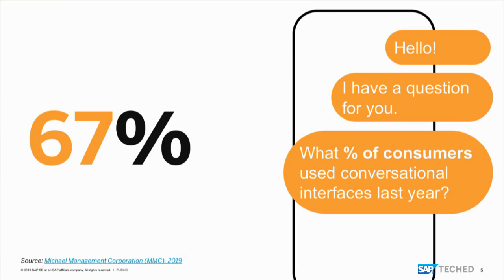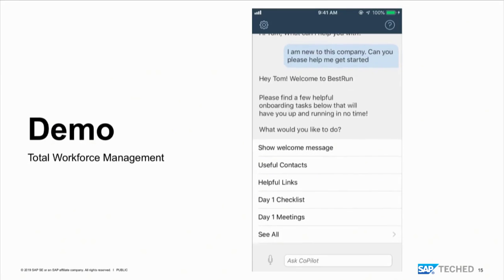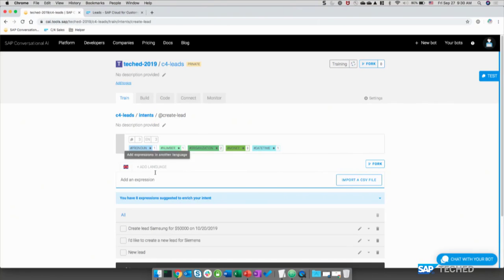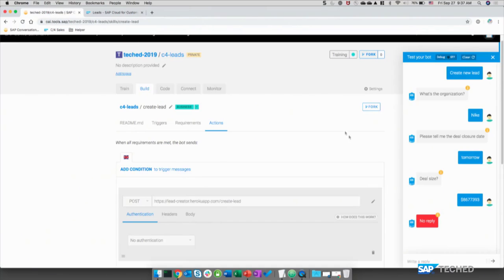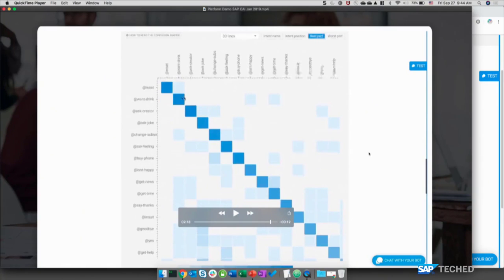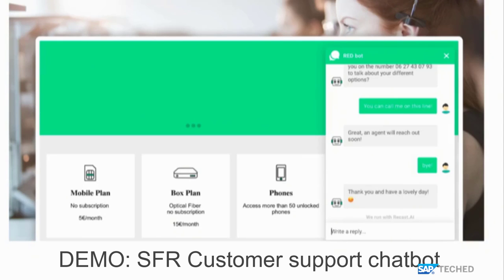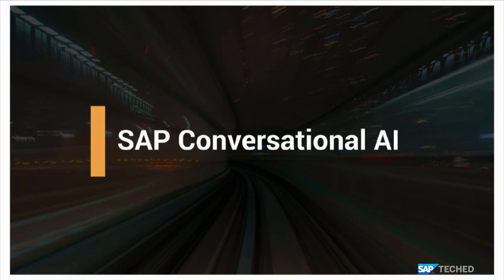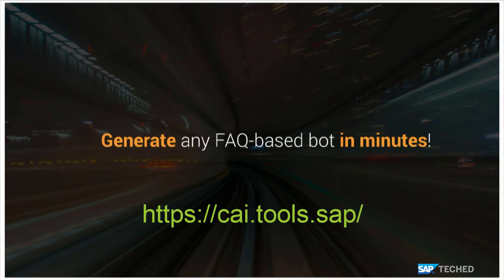How to Build a Powerful Chatbot in 5 Minutes with SAP Conversational AI [+Demos], SAP TechEd Lecture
Learn to build powerful chatbots with SAP Conversational AI. Understand intents, entities, skills, conversational flows, and conversational user experiences.
00:00 → Lecture Chapters and Demos:
02:23  → Employee Experience, Transform the work life of your employees
05:25 → DEMO Total Workforce Management
09:41 → DEMO Let’s create a C/4 chatbot in 5 minutes!
28:39 → WHY US? SAP NATIVENESS!
29:02 → TO SUM UP
30:02 → Customer experience, Augment your productivity, your customer retention&your revenue
32:06 → DEMO: SFR Customer support chatbot
37:31 → What’s new? Build powerful chatbots for powerful businesses
42:18 → DEMO: Seamless SAP integration
45:49 → DEMO: FAQ Bot Generator
49:00 → What’s next, Discover our roadmap

Speaker: Enrico Mrass, Development Manager at @SAP